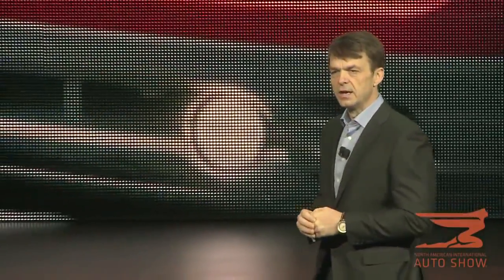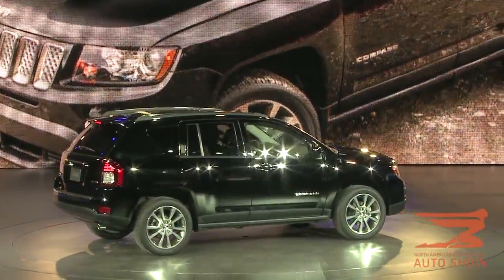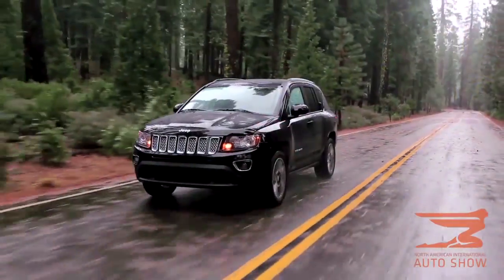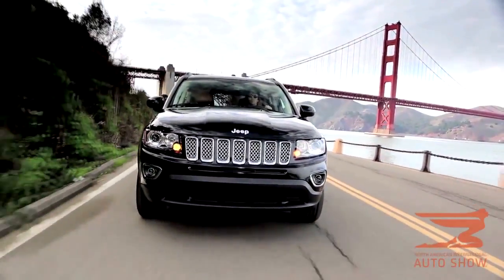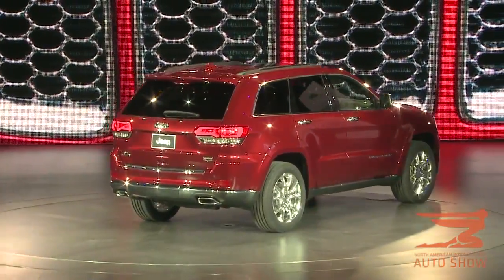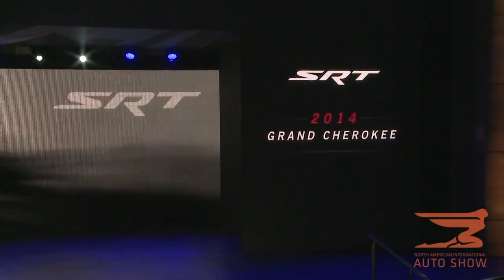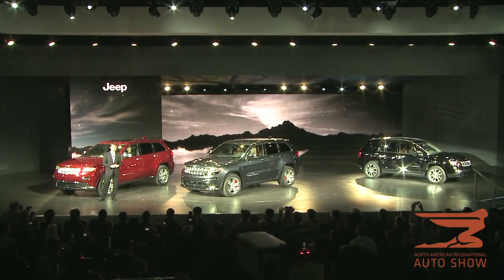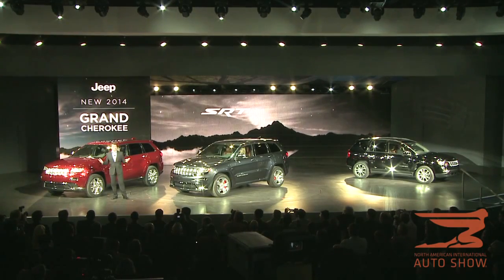Jeep Unveils New 2014 Grand Cherokee, Grand Cherokee SRT and Compass at NAIAS(13 To26-2014)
The new 2014 Jeep Grand Cherokee completely redefines the premium SUV, delivering an unprecedented combination of best-in-class fuel economy and driving range, available clean-diesel technology, a choice of leading powertrain options, world-class craftsmanship, premium on-road driving dynamics, and a host of advanced user-friendly technology and safety features.

The 2014 Jeep Compass delivers a new six-speed PowerTech automatic transmission, refreshed exterior and interior design, unsurpassed 4x4 off-road capability in the compact-SUV segment, fuel economy of up to 30 mpg highway, and is a remarkable value for customers.
$ Founded June 6, 1925 (Chrysler Corporation)